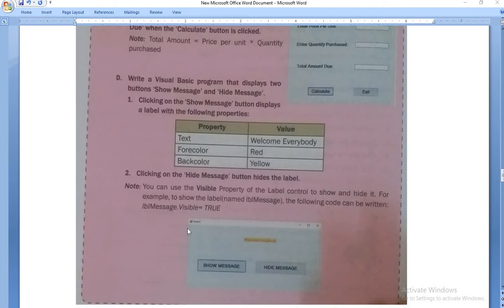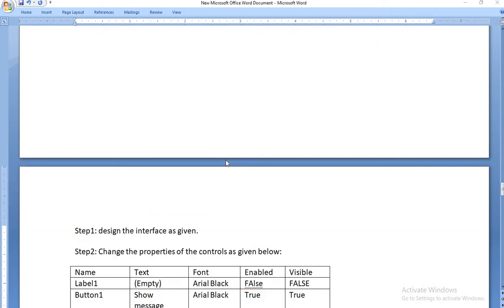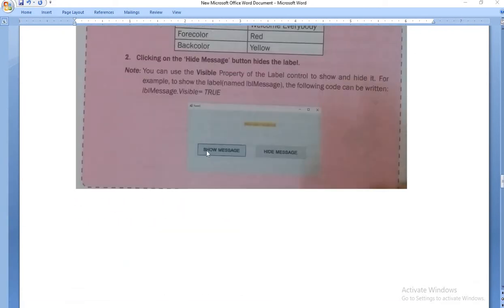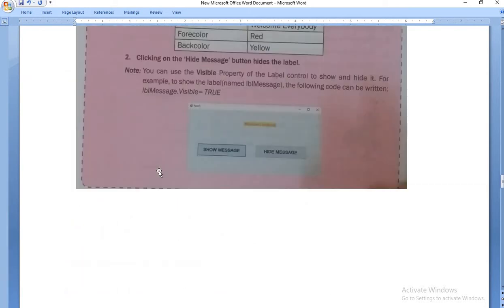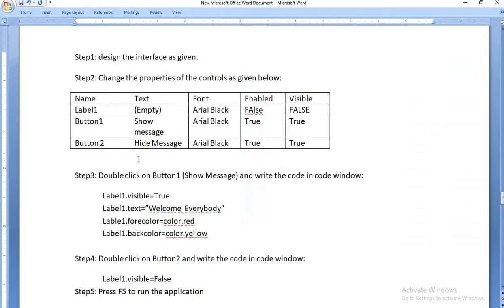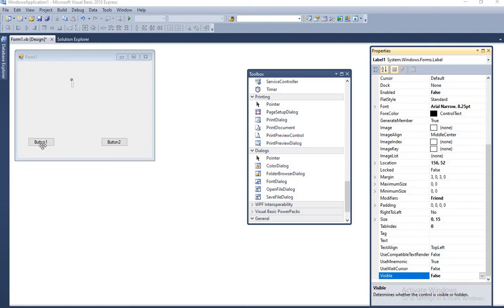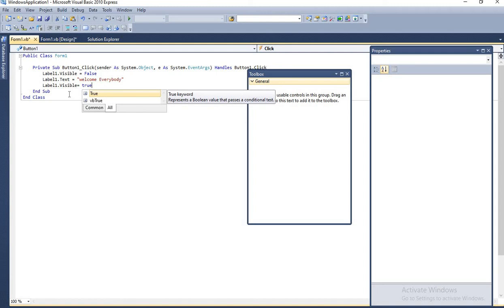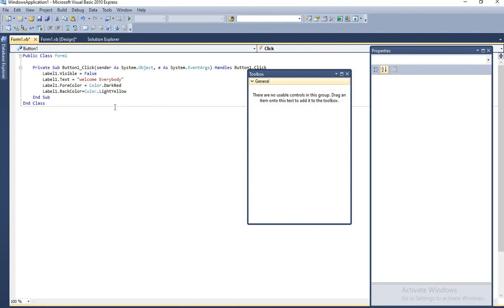CL8CptL6Part3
Class 8 Computer Lesson 6 Part 3